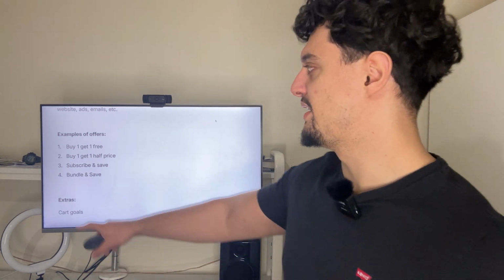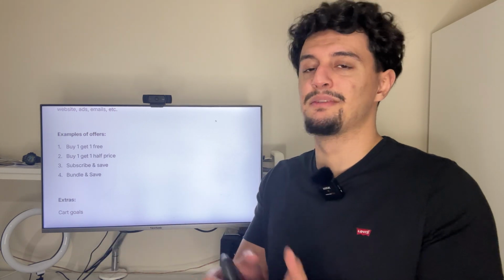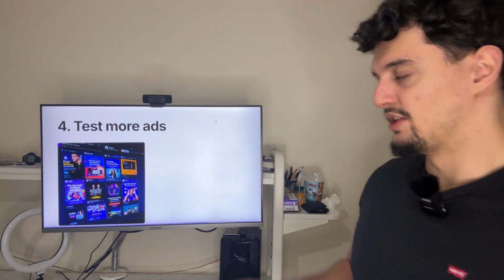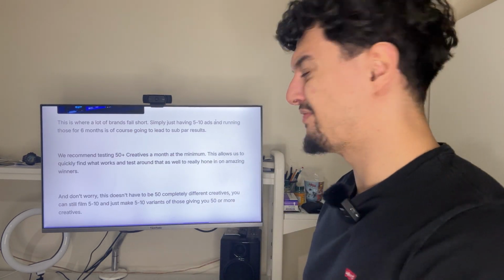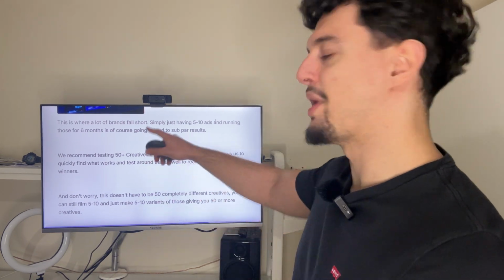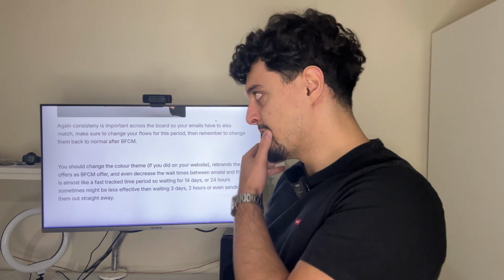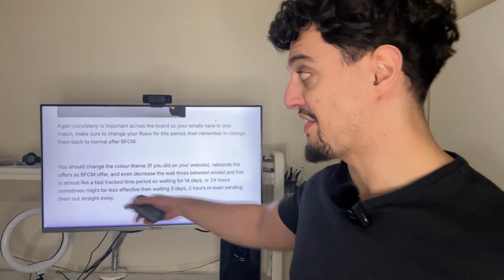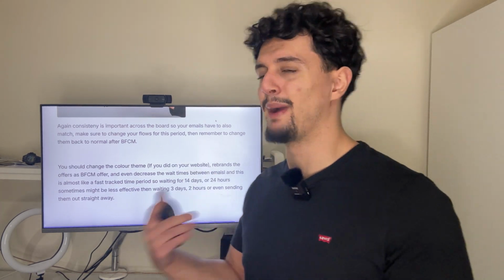2024 Ecommerce Black Friday Guide (Secret BFCM Strategies)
Chapters:
00:00 Intro
00:11 Things You Need To Do
00:41 Get More Content
01:43 Change Website
02:31 Rebrand Offer
03;09 Test More Ads
04:34 Change Emails (Sending Times Too)
06:22 Outro

Topics Covered In The Video:
ecommerce
e-commerce
online business
upsells
bundles
pricing strategies
Conversion rate optimisation
google ads
Offers
youtube ads
tiktok ads
facebook ads
guide
email marketing
SEO
ROAS
AI
Email Marketing